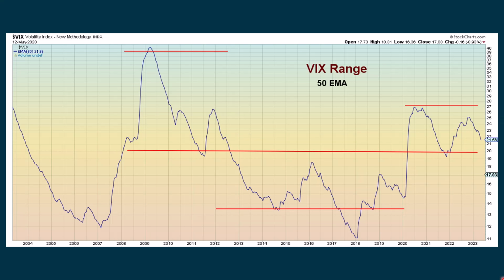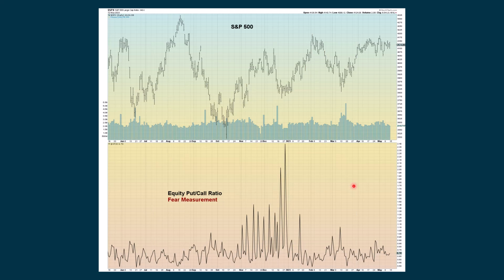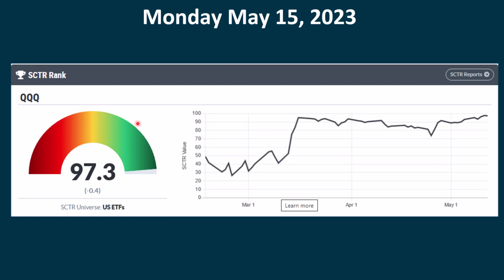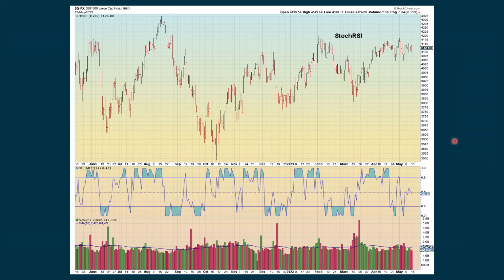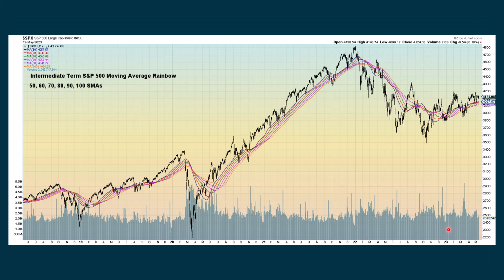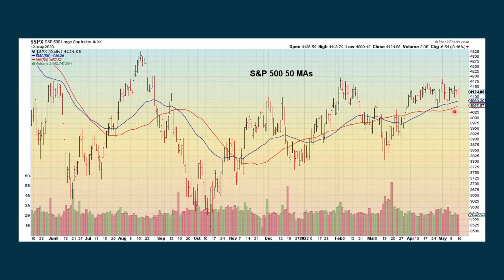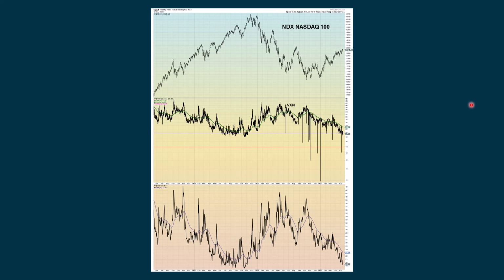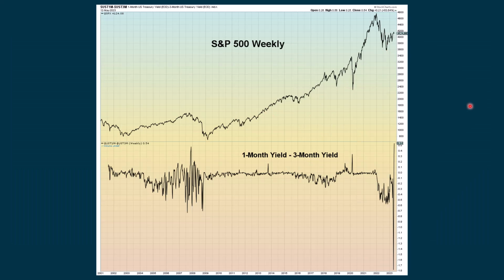S&P 500 Deep Dive Video Update for Monday May 15, 2023